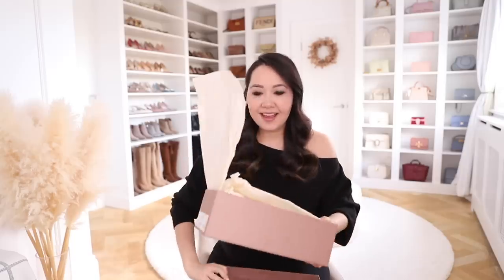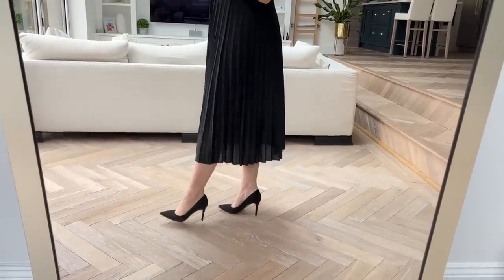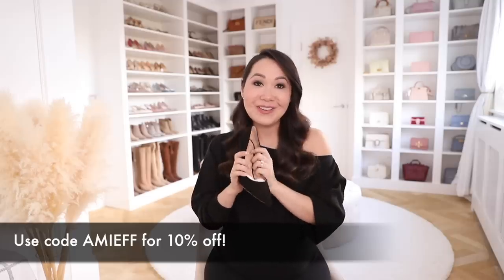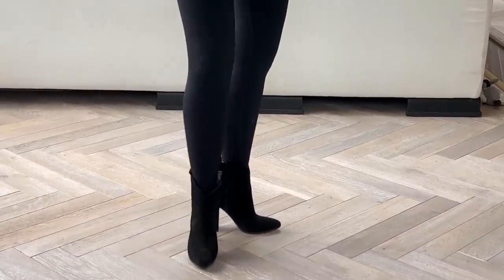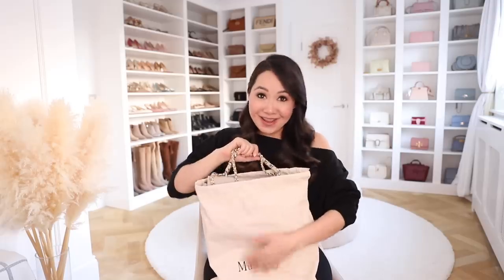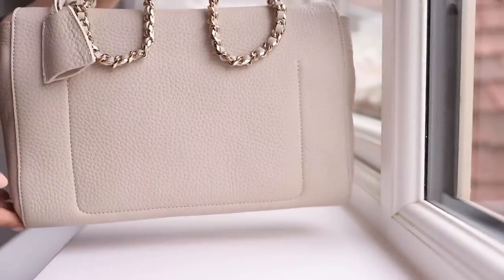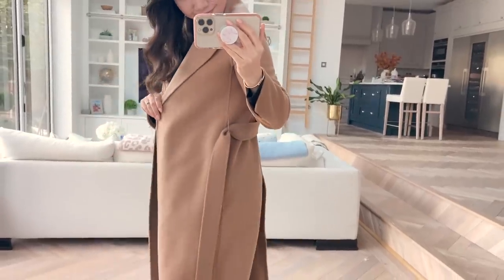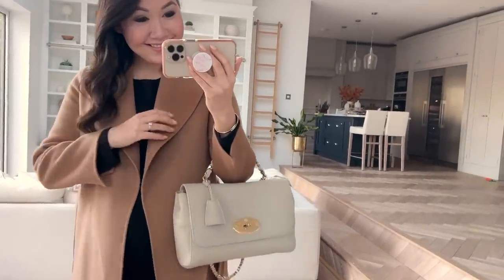TICKING OFF MY LUXURY WISHLIST ITEMS! | NEW SEASON AUTUMN FALL HAUL | AD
1. White rug in living room
2. Pampas grass (in background of my videos – I purchased two bunches to create the effect)
3. My phone case